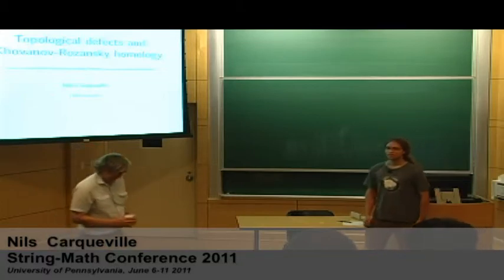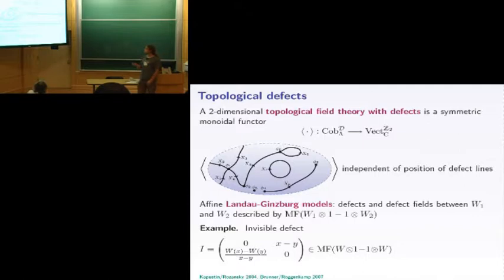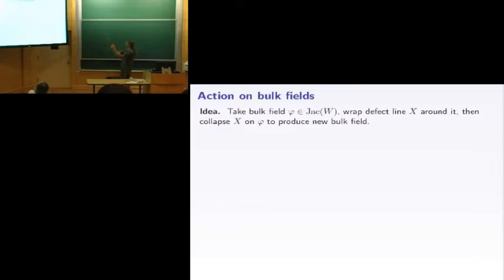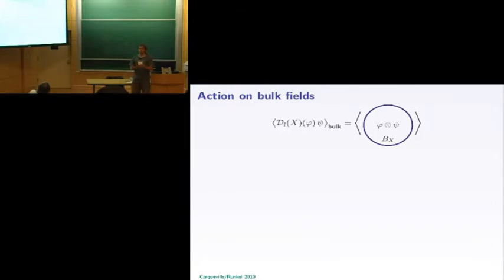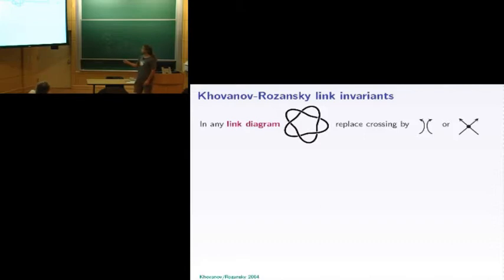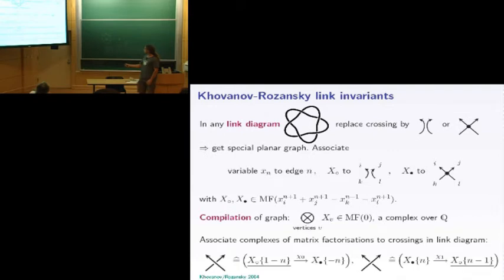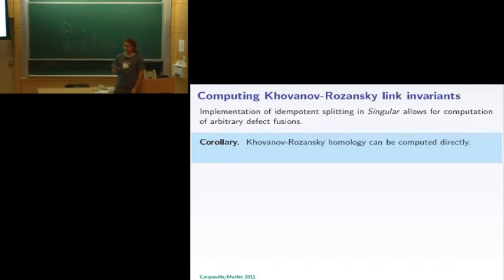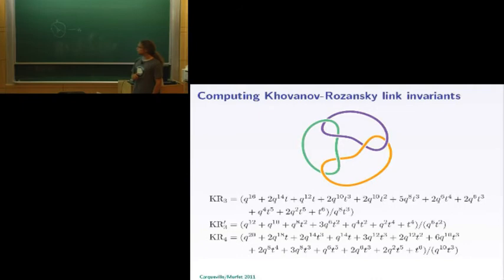Nils Carqueville - Topological defects and Khovanov Rozansky homology